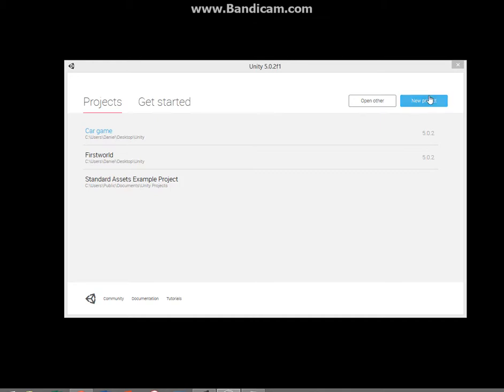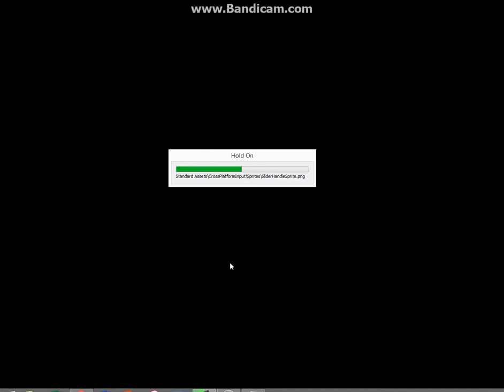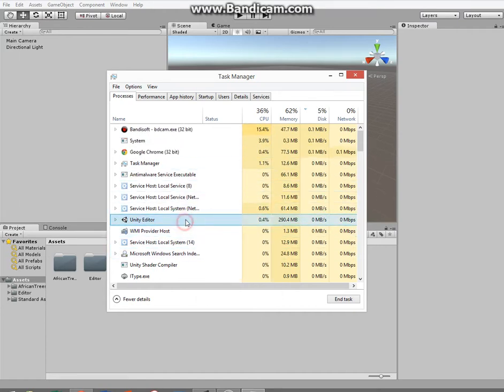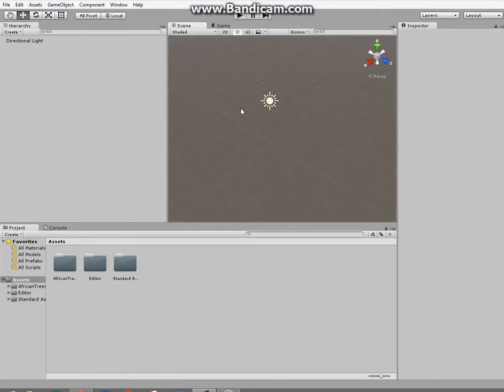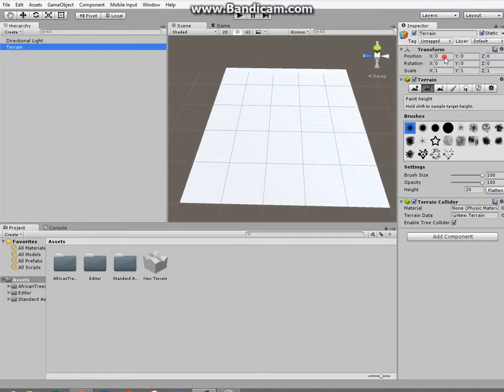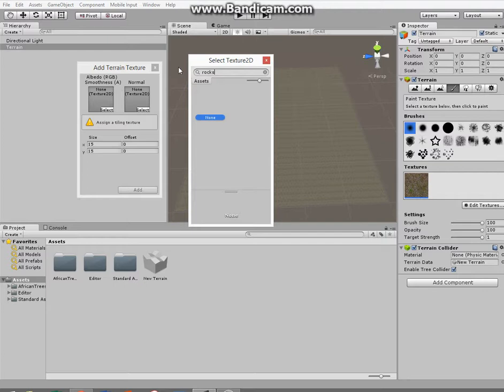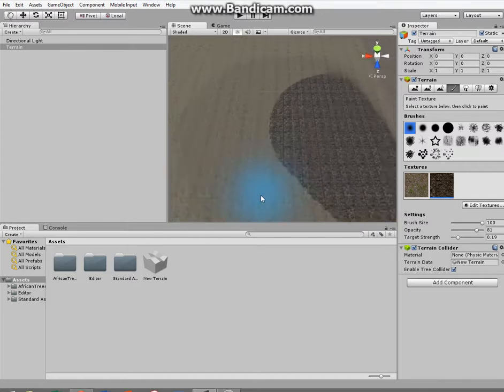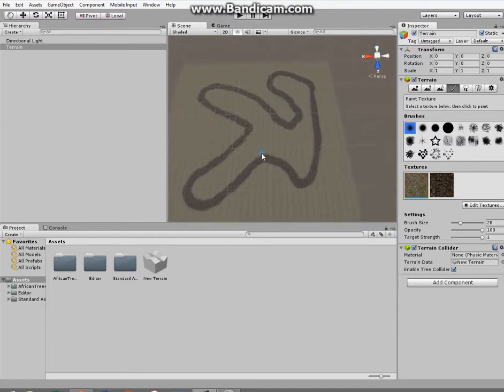Unity 5 Car game ep 1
How to make terrain.